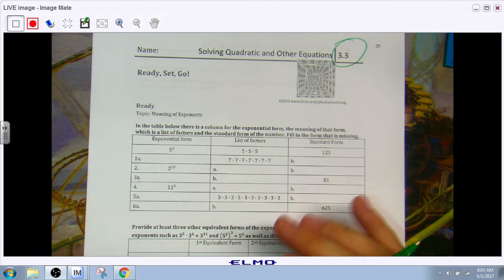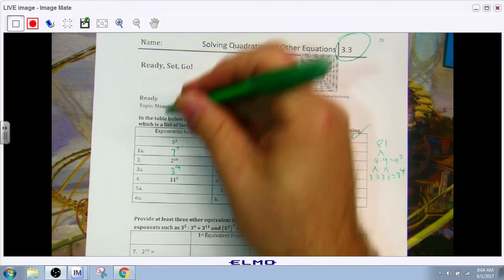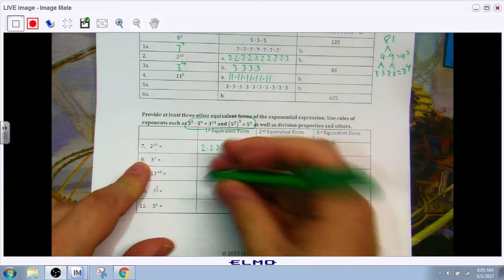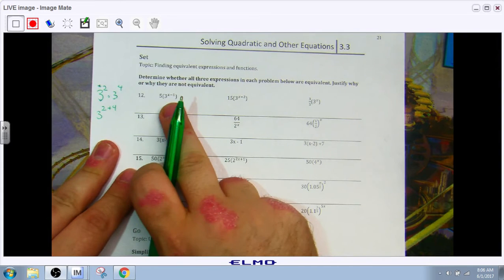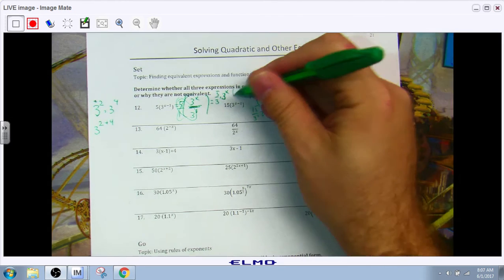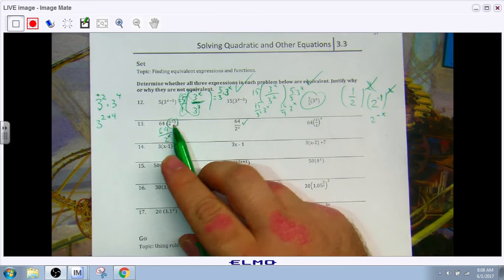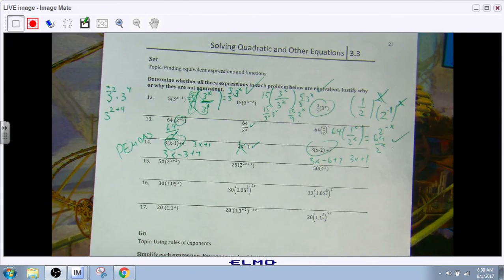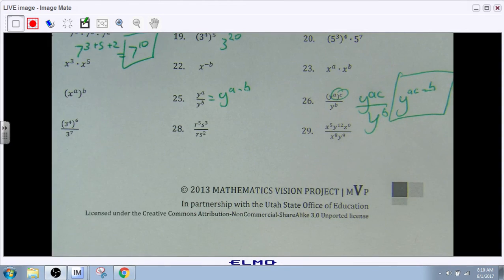Homework Helper C2 3.3